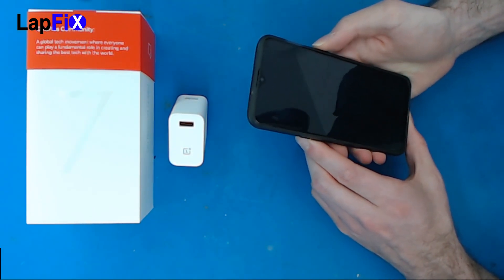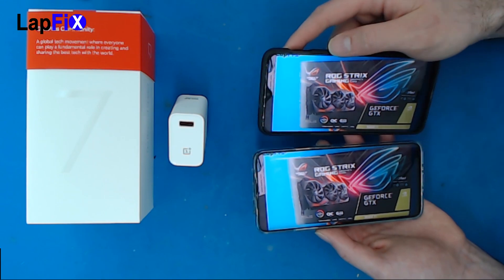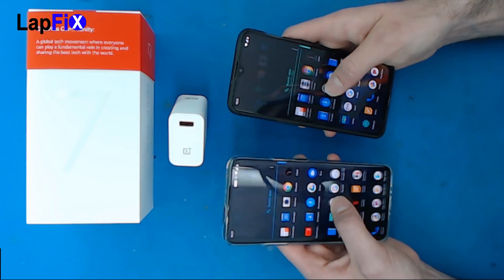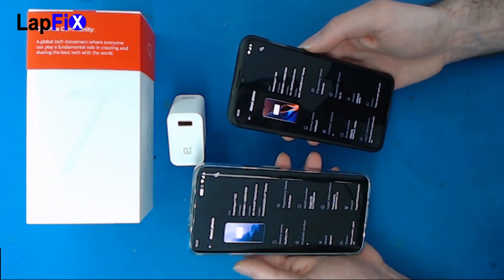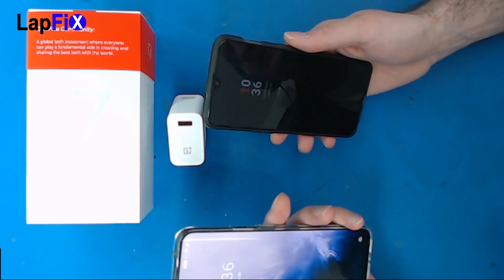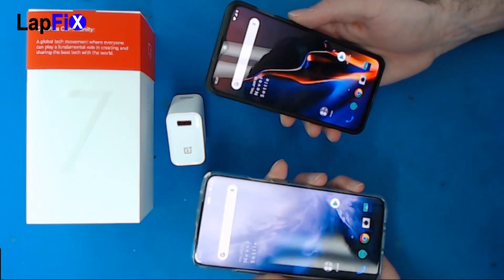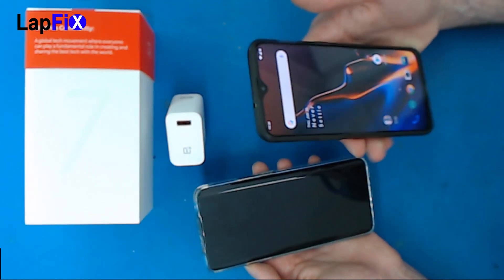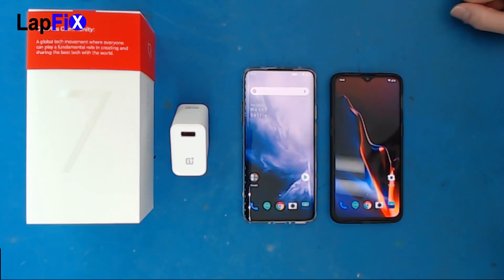OnePlus 7 Pro vs OnePlus 6T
Just a quick comparison between 2 heavy weights...of the same weight?  Oh right.  6+ months after release, how does  the older one plus stand up?